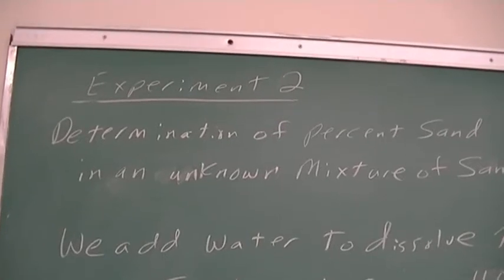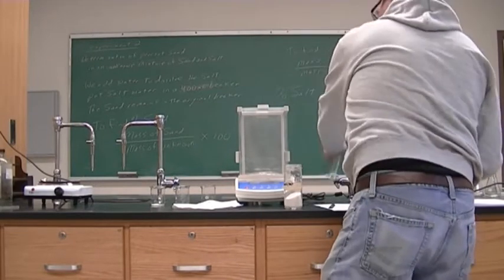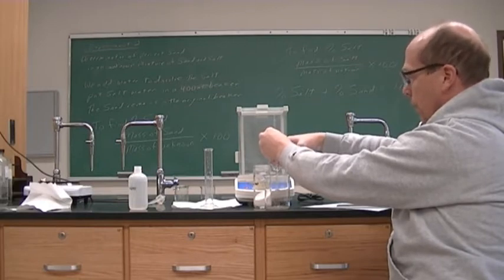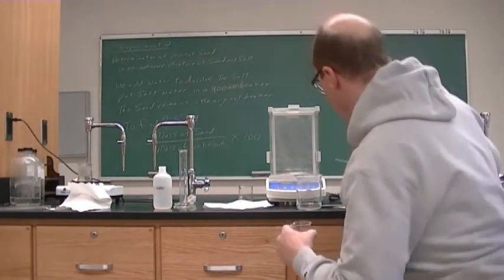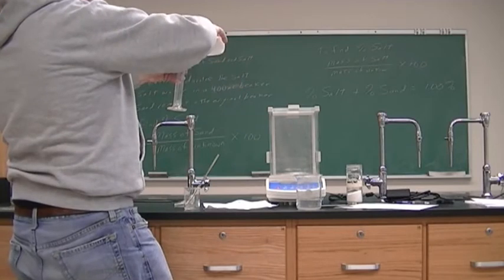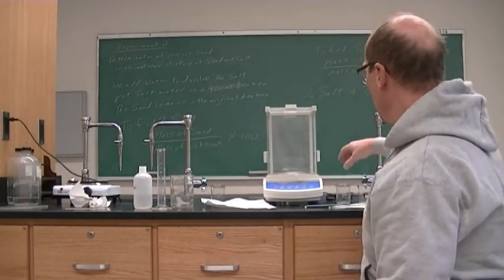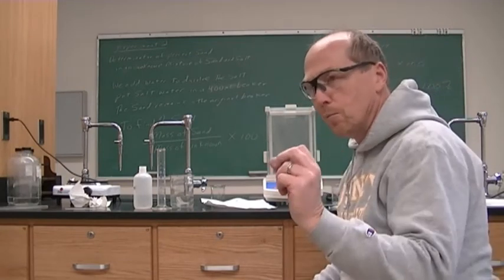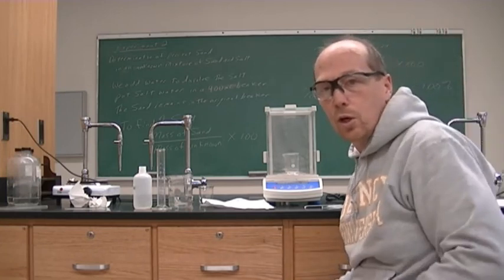Exp 2 sand salt